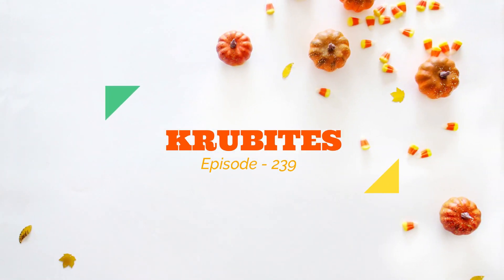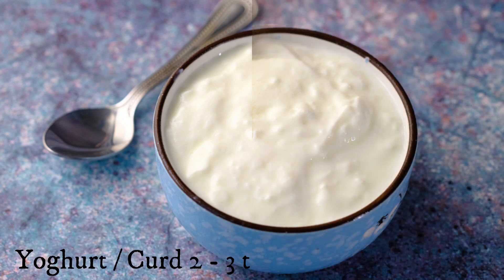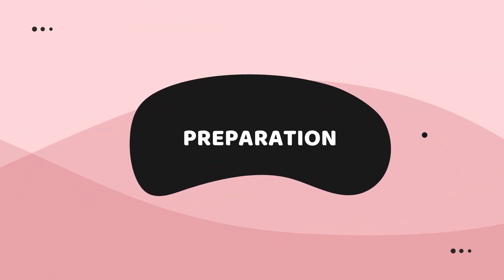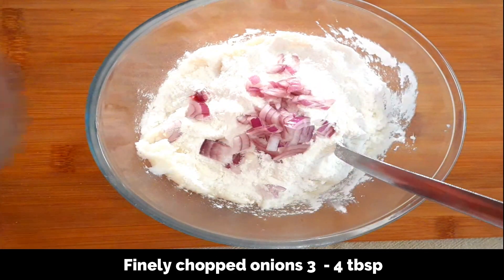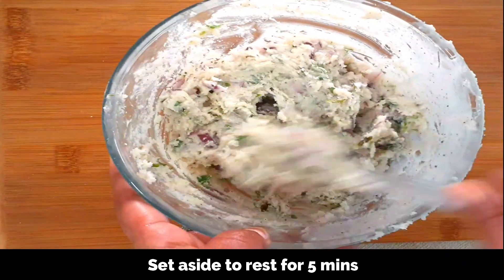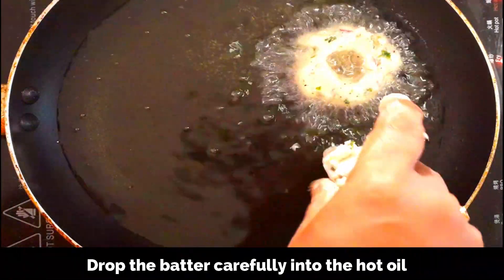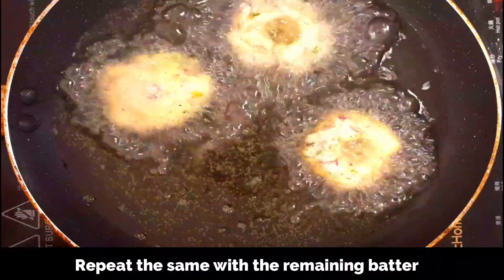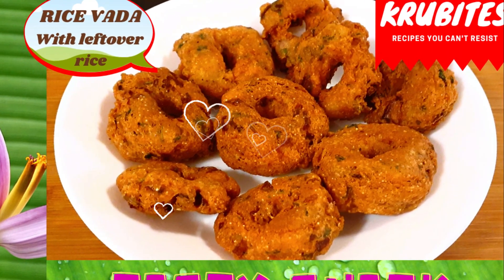Rice Vada | In 5 Mins | With Leftover Rice | Quick & Easy | Veg Snack | Crispy Vada | Indian Snacks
Today let's try a quick & easy recipe of crispy Vada using leftover rice. Vada is a savoury fried snack from South India & traditionally made using Urad Dal. You need a bit of expertise & also time in making the traditional Vada. Whereas in today's video we can make this super easy & tasty Vada in a jiffy. It does not require any soaking of rice, all you need is some leftover rice , basic spices & your crispy vada will be ready in just 5 mins.
It's an excellent snack to enjoy . Please try it out & let me know your valuable feedbacks !
Video Chapters : 👇
00:00 - Intro
00:37 - Ingredients
1:41 - Prepare the rice paste
2:18 - Prepare the batter
3:28 - Instructions to shape the Vada
4:07 - Frying Vada
5:34 - Serving instructions
5:50 - Thank you note